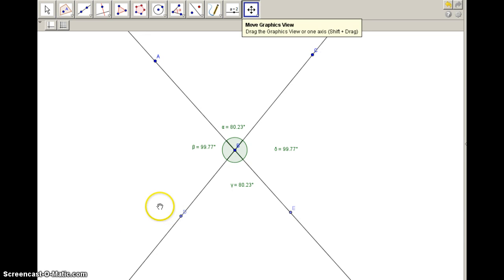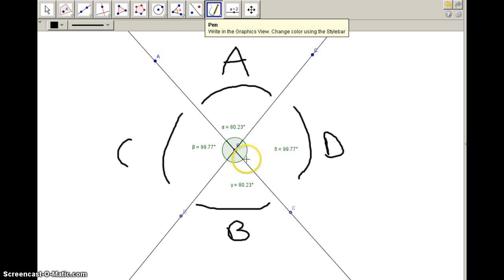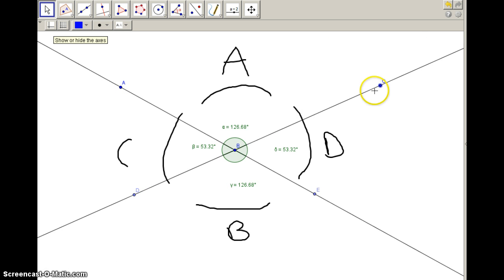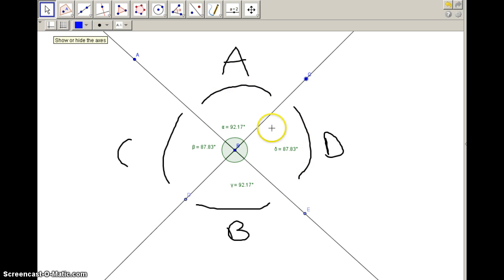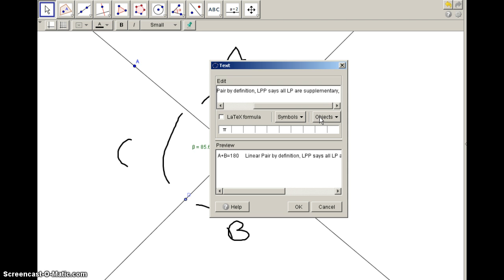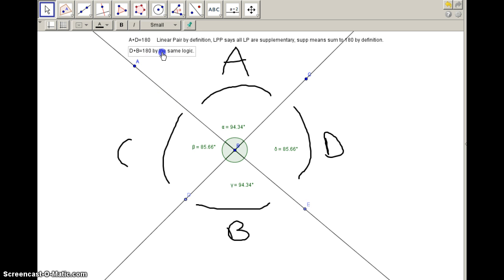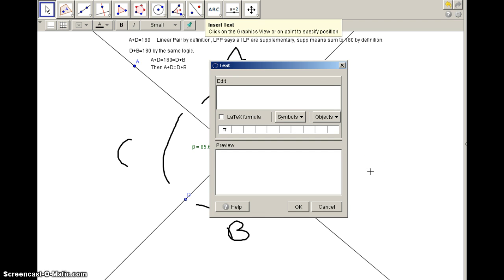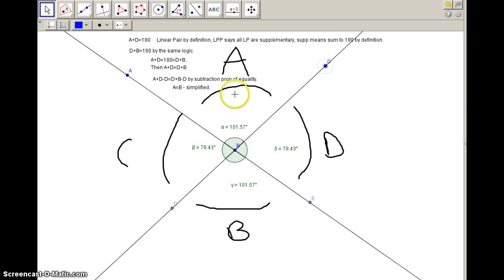CHS Math Vertical Angles are Congruent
Students can see that vertical angles are congruent and think through the logic that proves they are congruent.